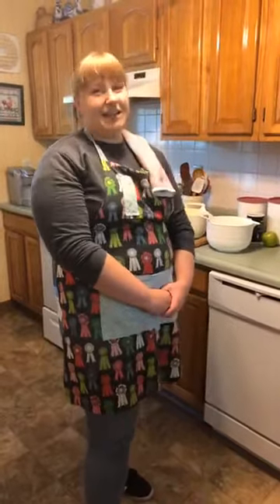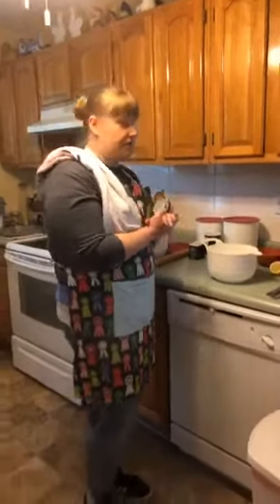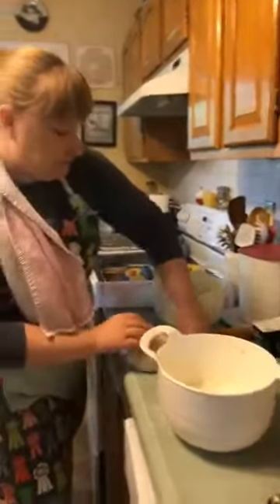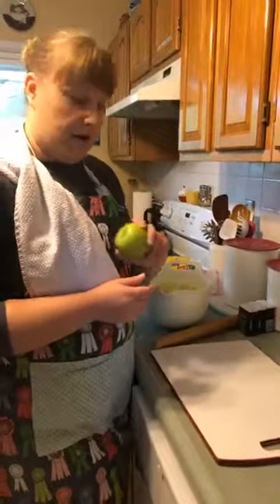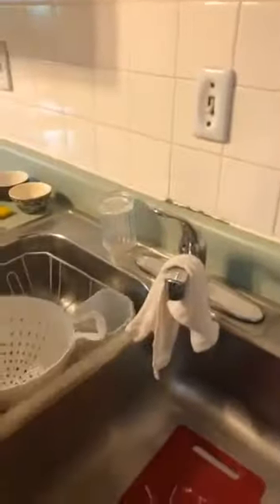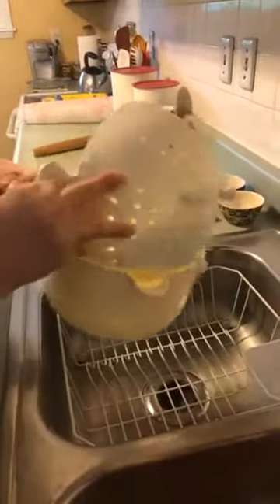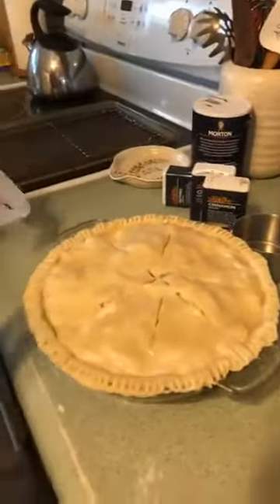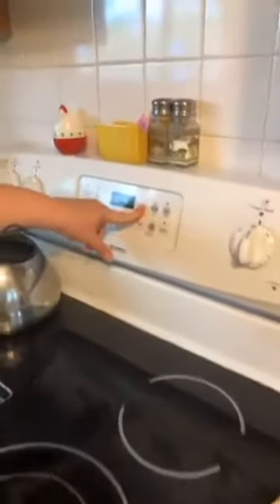Junior Simple Meals Part 2 Badge Workshop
Join us as we practice self-distancing with virtual Girl Scout programming!

Join Community Development Manager, Kristen Woods, from her home in Cincinnati as you get a jump on your Junior Simple Meals Badge! We will be completing Step 4: Create a Delicious Dessert together on the Live Video, and then Kristen will give tips and tricks for girls to complete Steps 1, 2, 3, & 5 independently.

Get ready to make an American classic; Apple Pie! From the crust to the filling, Kristen will teach you how to make it all from scratch so you can show off your culinary skills to family and friends! You’ll also learn how to use several kitchen utensils and safe knife skills. Check-out the event discussion to prepare the full materials list.

Junior Simple Meals Badge Steps:
1. Step up your skills with a Pro
2. Whip up a great breakfast
3. Fix a healthy lunch or dinner
4. Create a delicious dessert
5. Make your own meal

Once you’ve completed your Junior Simple Meals Badge, don’t forget to head to order it! We’re currently offering free standard shipping with no minimum!